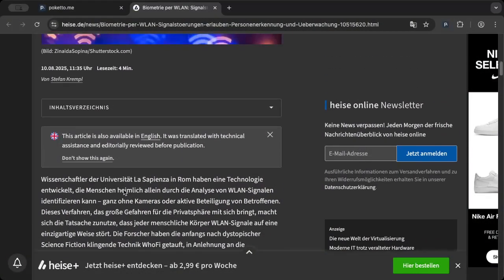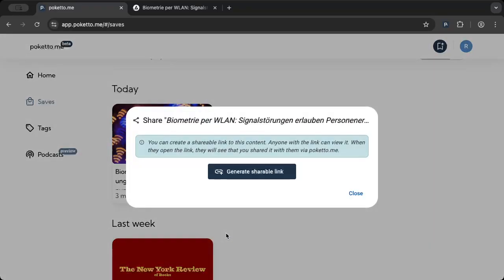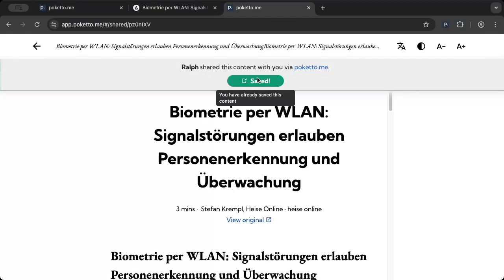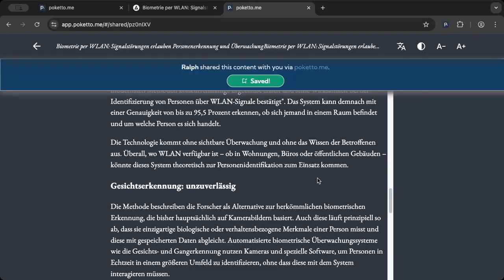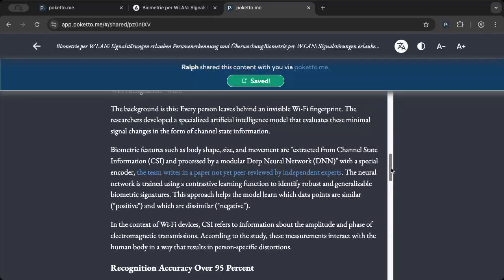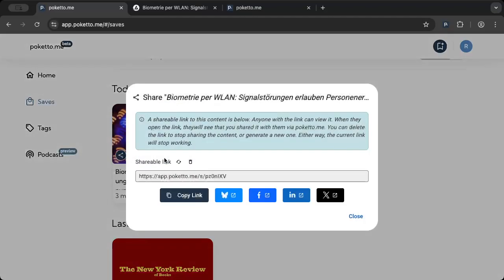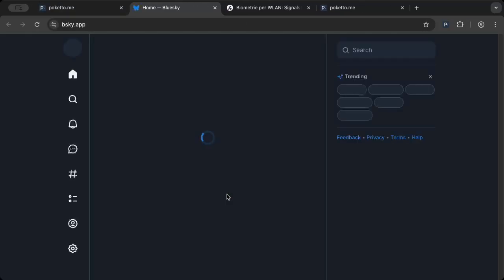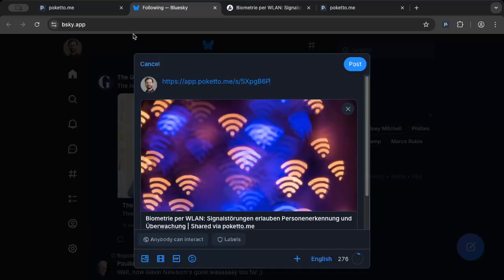📎 Share Your Saved Content! | poketto.me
🎉 New Feature: Share Your Saved Content!

Using poketto.me, you can generate shareable links to any content you’ve saved.
With these links, anyone can read your saved content in poketto’s distraction-free reader — even if they’re not a user (yet).
Bonus: You can share these links directly from poketto.me to your favorite social platforms!